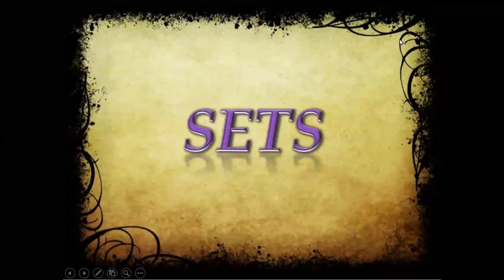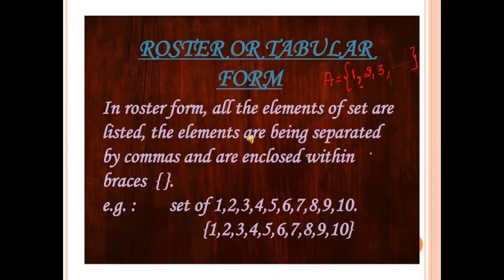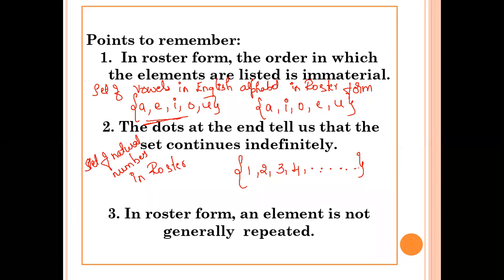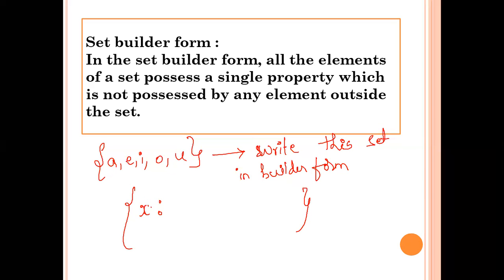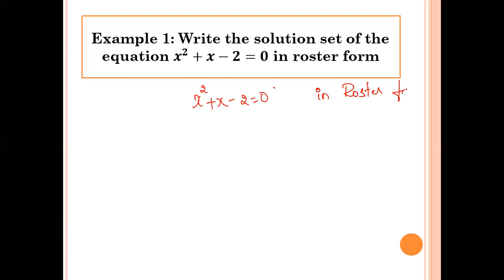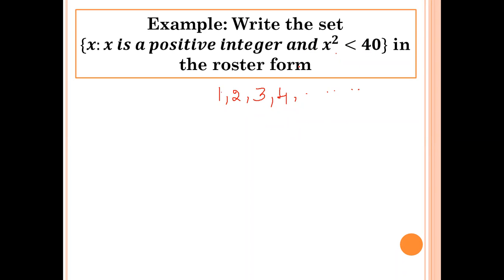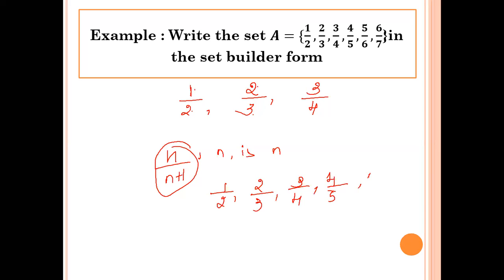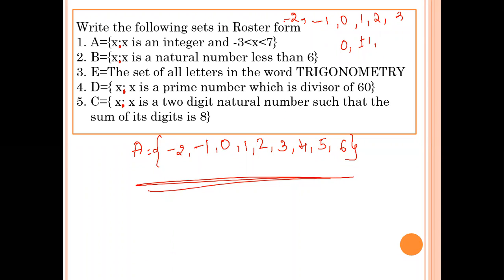Set Introduction Roster and Set Builder form